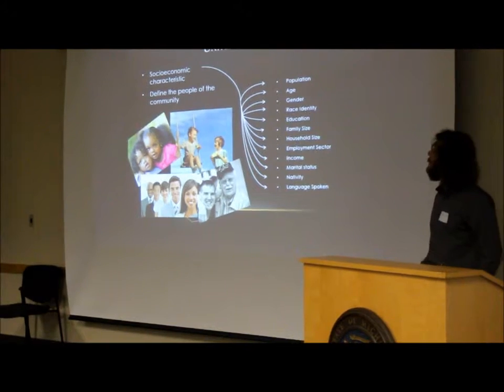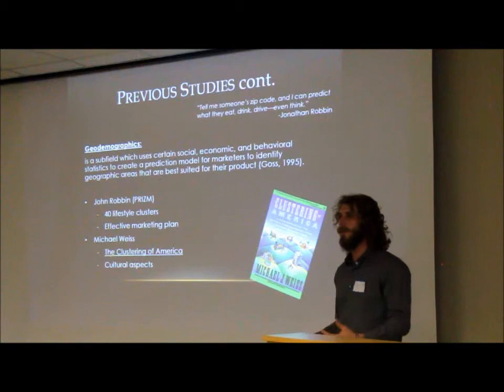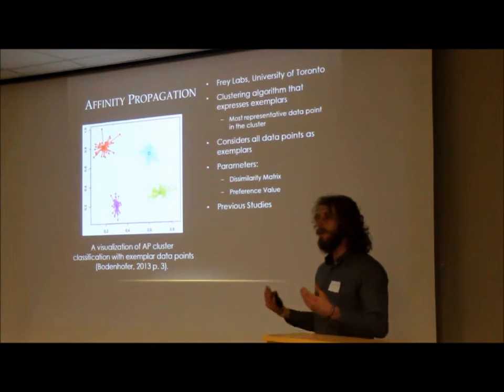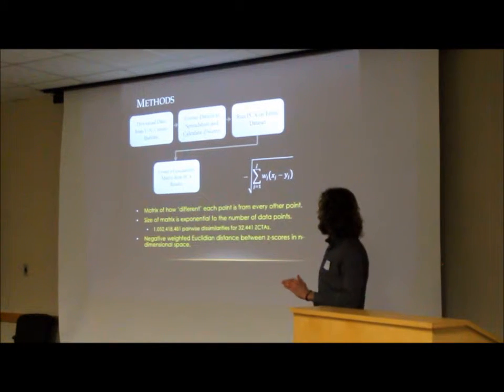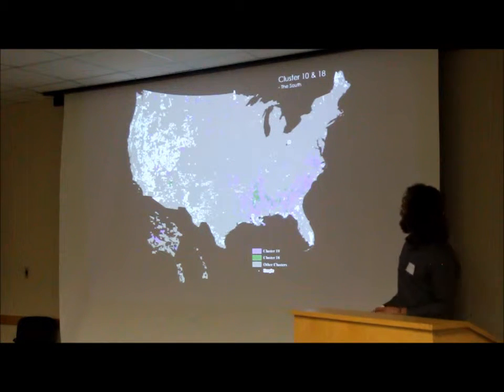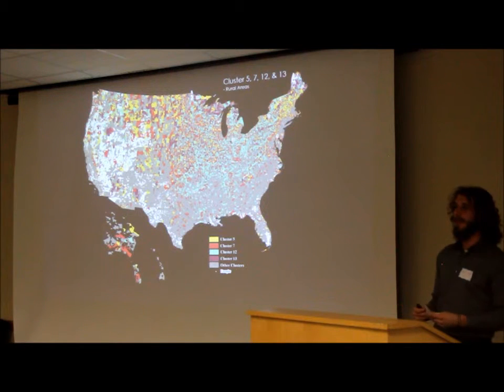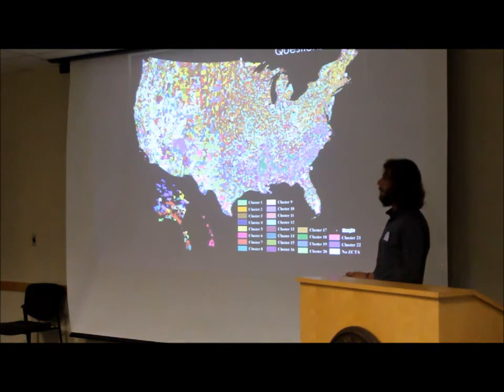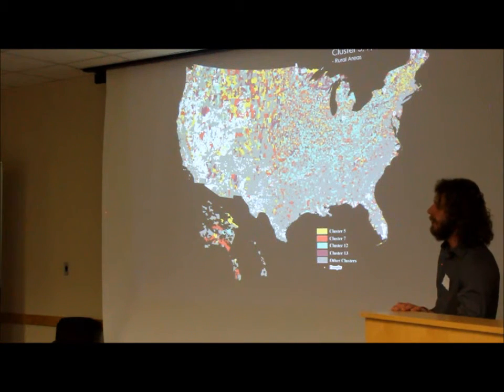2015 IMAGIN SPPC - Ryan Meier - The Use of Affinity Propagation to Cluster Socioeconomic Census Data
2015 IMAGIN Student Paper & Poster Competition paper presentation by Ryan Meier on The Use of Affinity Propagation to Cluster Socioeconomic Census Data